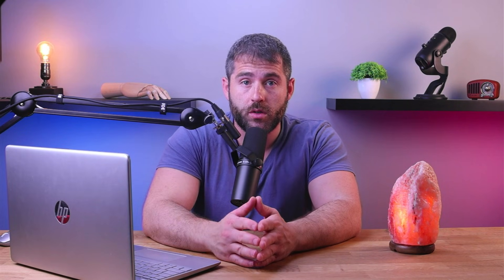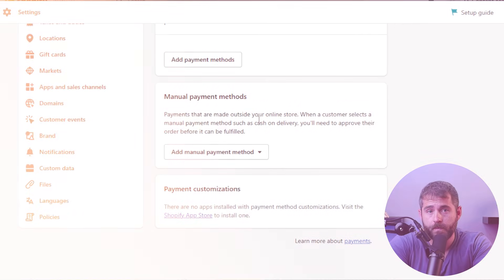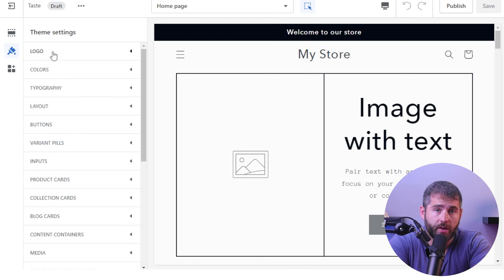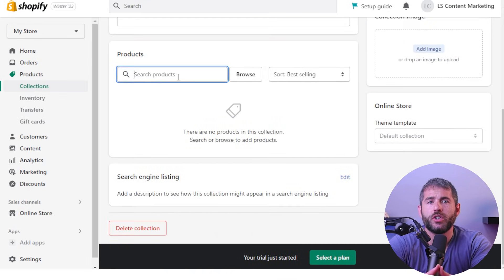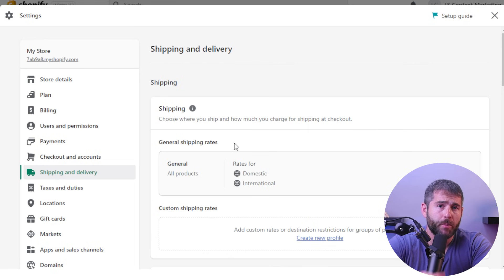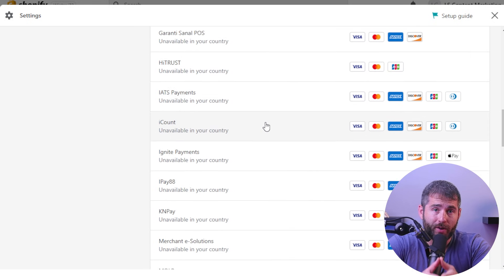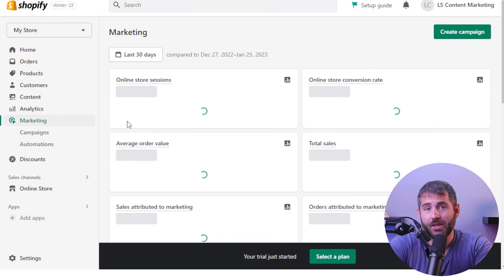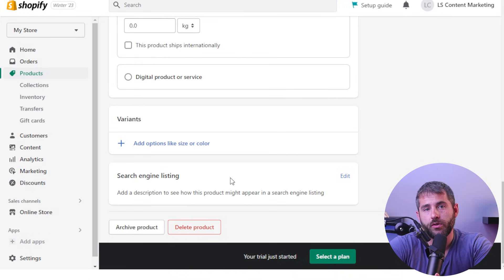How to Make An Online Store or Ecommerce Website on Shopify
How to Make An Online Store or Ecommerce Website on Shopify. Discover the ultimate beginner's guide to creating a stunning Shopify website.

Hello, welcome back and today I'm going to walk you through the process of setting up your very own Shopify store from start to finish. So whether you're a complete beginner to Shopify or just looking to improve your existing store, this is the guide for you. And by the end of this video, you'll know how to have a fully functioning Shopify store, ready to start selling your products. Now as you may know, Shopify is one of the most popular e-commerce platforms out there, and for very good reason. Once you've done that, you'll be taken to the next step, where you'll need to fill in some basic information about your store. Next, you're going to need to select the Shopify plan that's right for you. The first will be the Basic plan, which will cost $29/month and is best for new e-commerce businesses with occasional in-person sales. The next one will be the Shopify plan, which will cost $79/month and is best for growing businesses selling online or in-store. So, take a good look at what each plan offers and choose the one that best suits your needs. And once you've chosen your plan, you'll need to set up your payment options. And that's it! With your payment options set up, you're now ready to start building your Shopify store. This is just the first step, but it's an important one. So, take your time and make sure you've got everything set up the way you want it. Shopify has a wide variety of themes to choose from, so take your time and find one that matches the look and feel you want for your store. And Shopify also allows you to create collections, which are groups of related products. This is a great way to organize your products and make it easy for your customers to find what they're looking for. Now that your Shopify store is designed and your products have been added, it's time to start managing your store. First up, you'll want to fill in all the store details and settings. Make sure all this information is accurate, as it will be displayed on your store's website. You can set up different rates for different countries and regions, so take the time to set this up correctly. Finally, it's time to set up your payment options. Shopify integrates with many popular payment gateways, including PayPal, Stripe, and more. Choose the payment gateway that works best for you and set it up in your Shopify account. And that's it! With your store details filled in, shipping and tax rates set up, and payment options configured, your Shopify store is now ready to start accepting orders. We will need to start marketing it to reach your customers. Next, you can start promoting your store on social media. You can also use social media advertising to reach new customers and drive more traffic to your store. Shopify also has a built-in email marketing tool, so take advantage of that and start building your email list. You can send out newsletters, promotional emails, and other types of email campaigns to keep your customers engaged and informed. And so by following these marketing tips, you'll be well on your way to reaching more customers and growing your Shopify store. And that's a wrap! We’ve covered all that is needed for you to start your own Shopify website. And with Shopfiy’s user-friendly interface and wide range of features, you'll be able to create a professional-looking website in no time. Remember, the key to success with any online store is to keep learning and experimenting.  Try out new marketing strategies, add new products, and always be on the lookout for ways to improve your store. And if you have any comments or questions, please share those below as I love getting to respond to as many of those as I can. We've got lots more videos coming your way.

Hope you enjoyed my How to Make An Online Store or Ecommerce Website on Shopify Video.